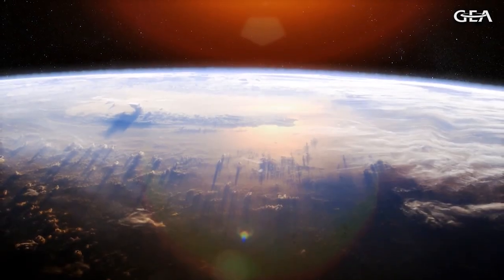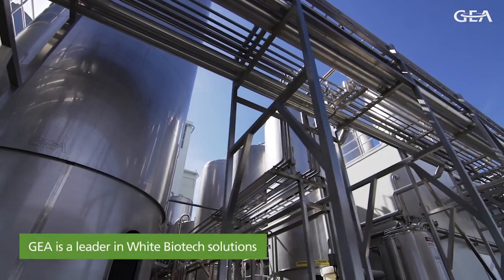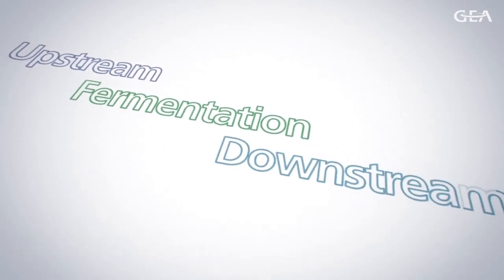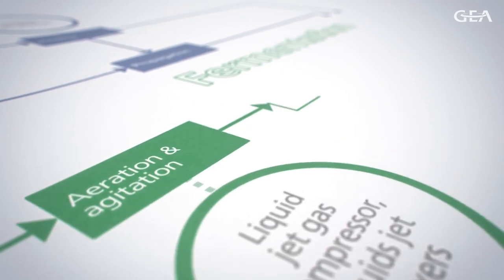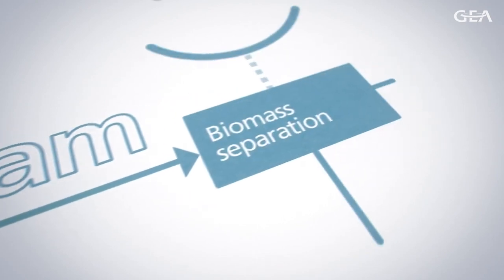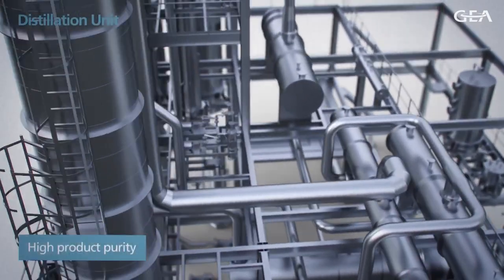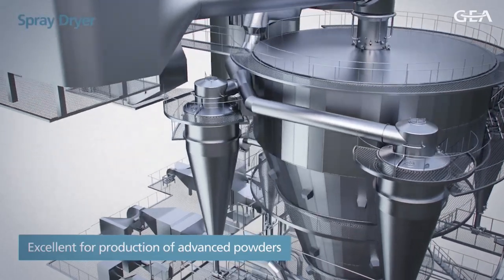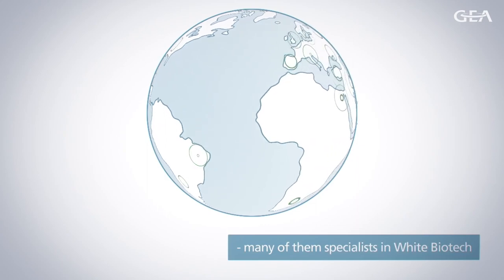White Biotech – safeguarding the future of generations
Bio-based building blocks and biopolymers are on their way in to set new standards in mass production and are playing an important and growing role in circular economy and in reducing the fossil oil footprint.
GEA is a competent technology partner with abilities well beyond the supply of key technologies for biotechnological processes.